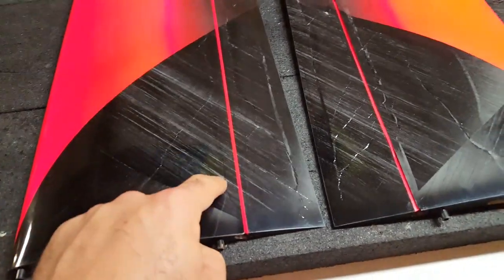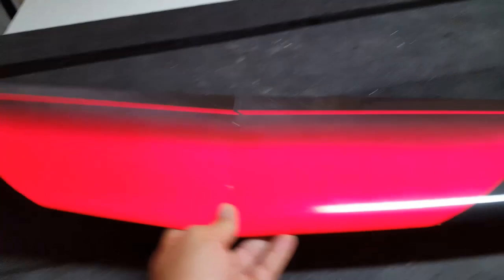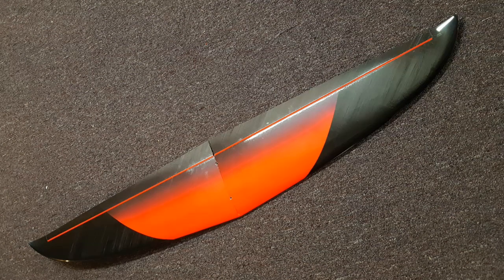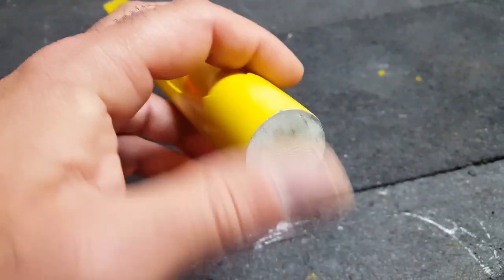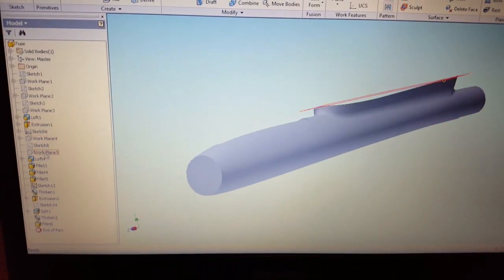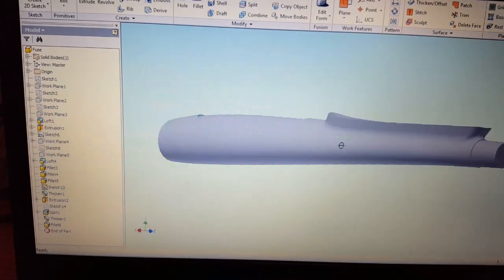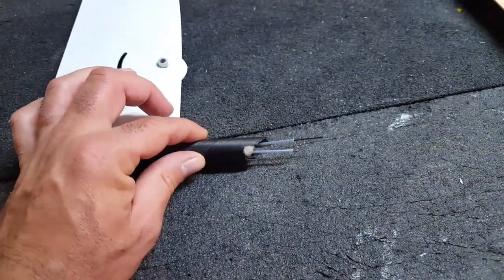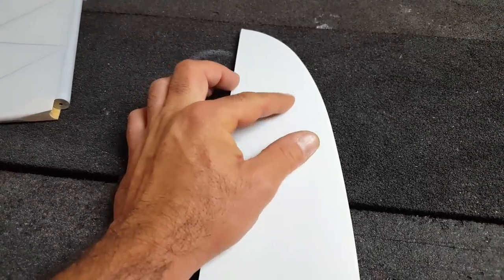F5J Optimus Micro Part 1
Making lemonade from lemons! I had some "pre-crashed" Optimus F5J parts laying around and will attempt to make an "Optimus Micro" from what I have. Utilizing 3D printed fuselage pod to make a mold.

Wing Span is about 40 inches or 1016 mm. Should be very light (parts came from F5J superlight) and able to thermal as well as be a great sport model for mild aerobatics.